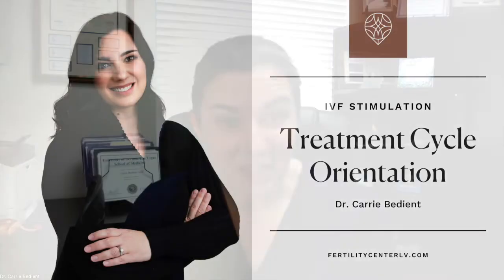IVF Egg Retrieval Cycle Orientation - Dr. Carrie Bedient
This video provides an overview of what to expect with an IVF stimulation for egg retrieval treatment cycle at The Fertility Center of Las Vegas. Dr. Carrie Bedient explains everything you need to know before starting your cycle.